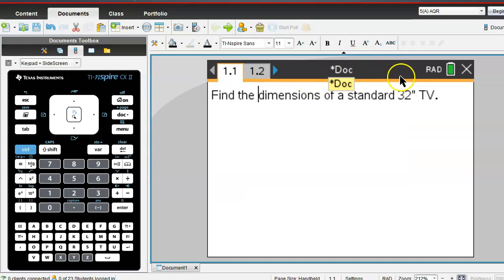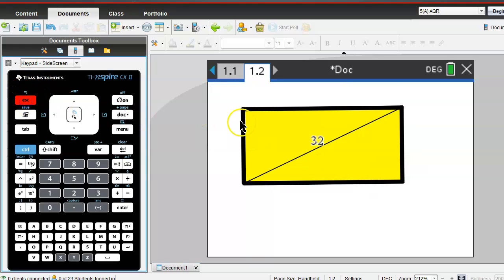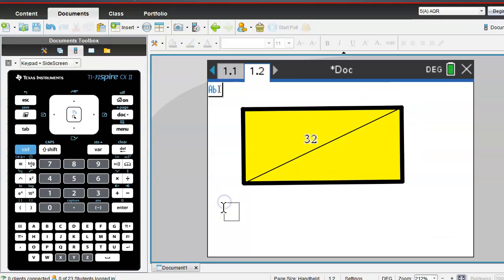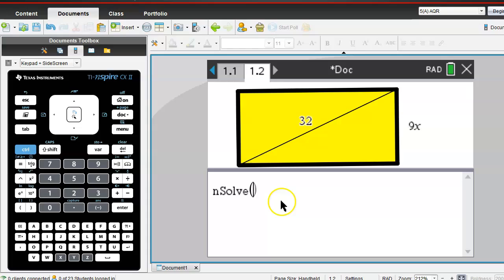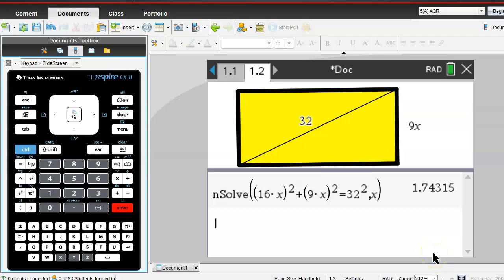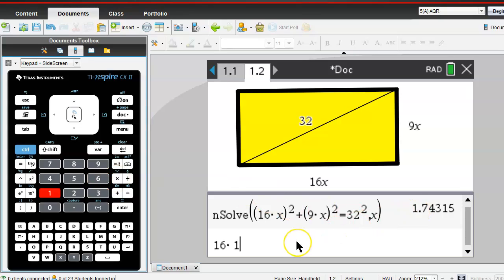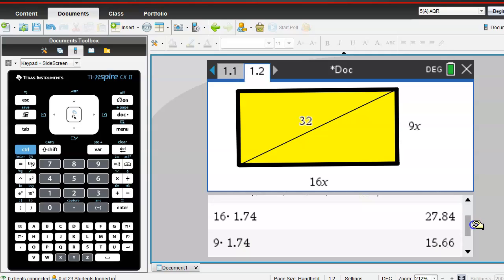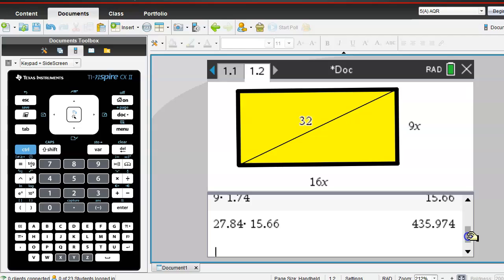Dimensions of a 32 in TV